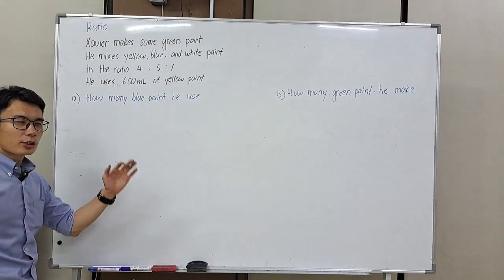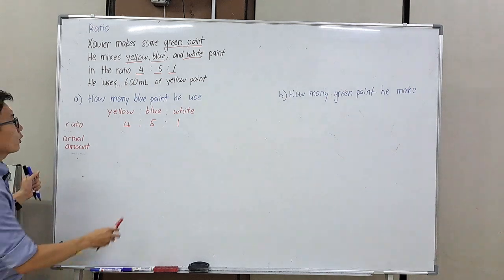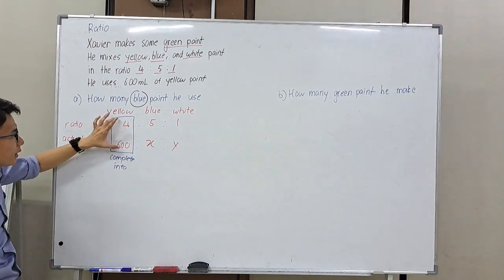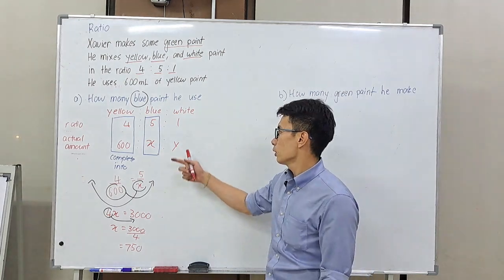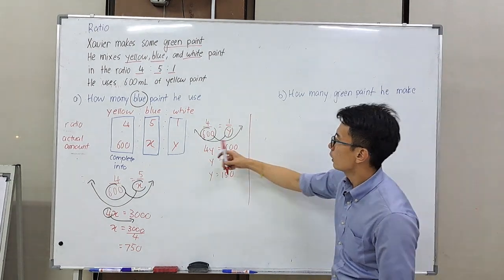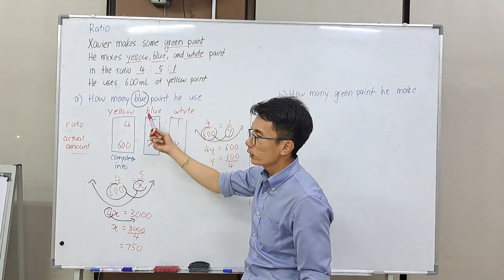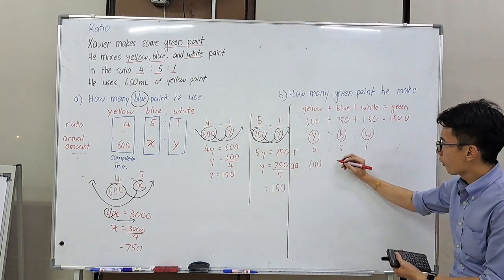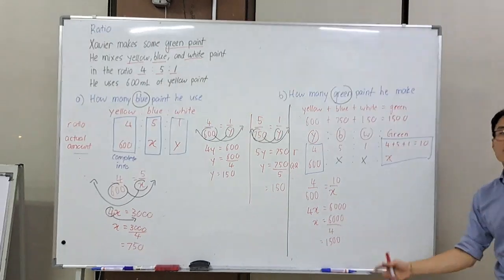Ratio part (2 of 3)